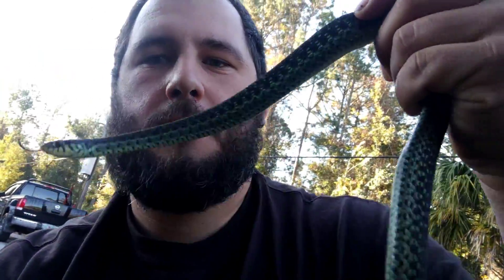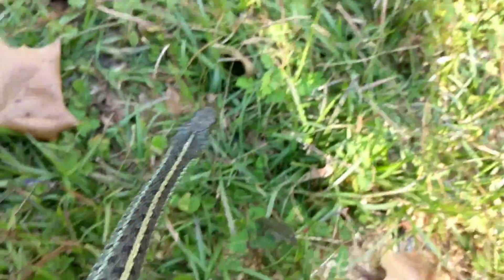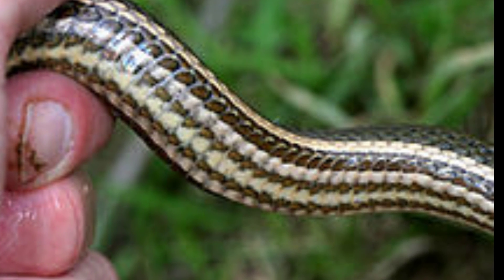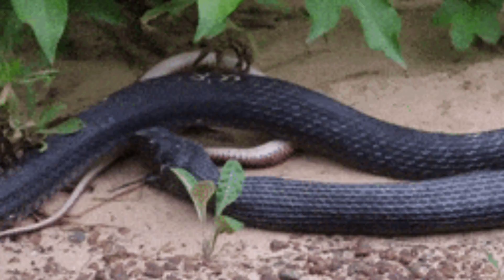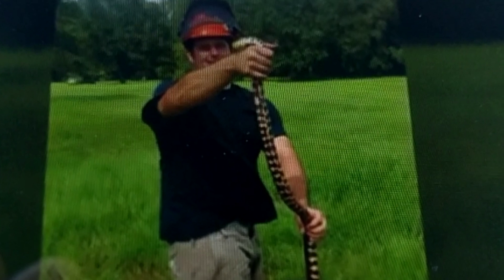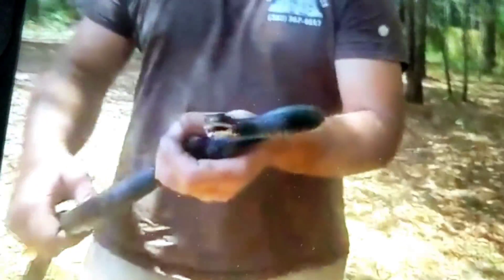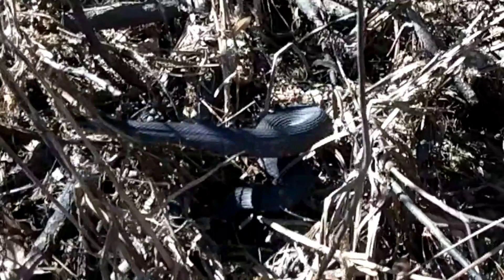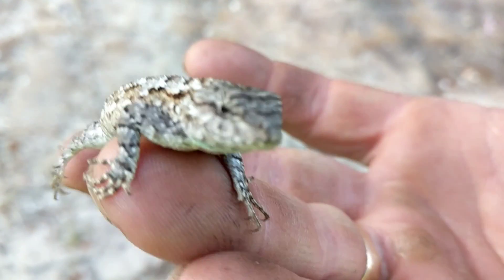Florida's huge snake population part 6 big indigenous snakes of Florida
Some of the largest snakes I've caught in Florida identifying different large snakes in Florida such as the Indigo Eastern mud snake black racer or some smaller species of snakes such as the Swamp snake ringneck snake banded water snake and even some venomous snakes such as the cottonmouth this is your host Alex thanks for watching this episode and hopefully I'll see you in the Great Outdoors